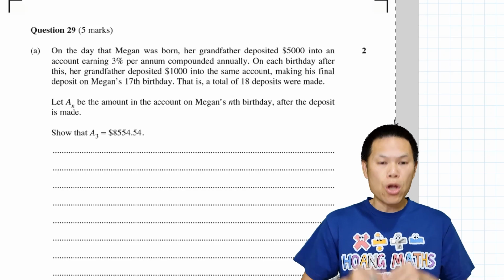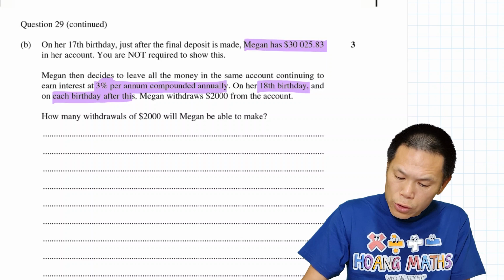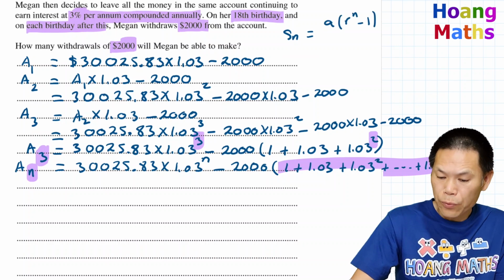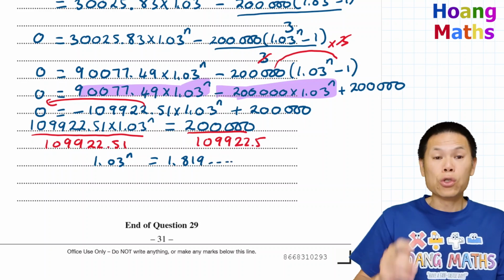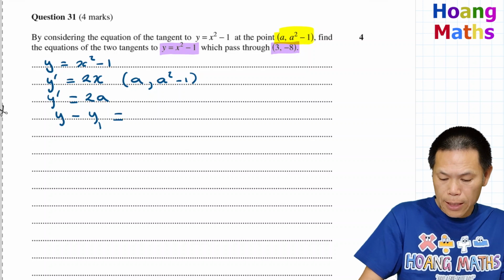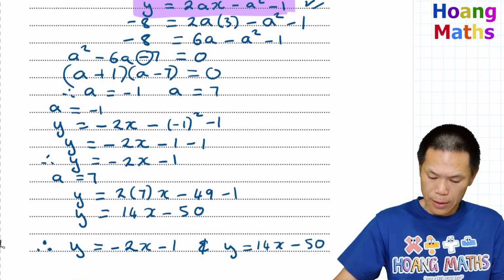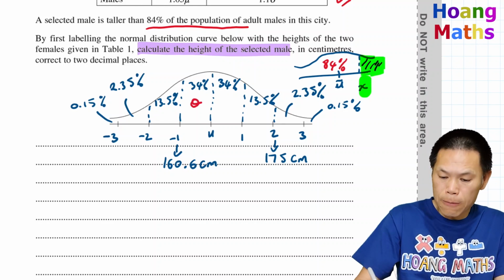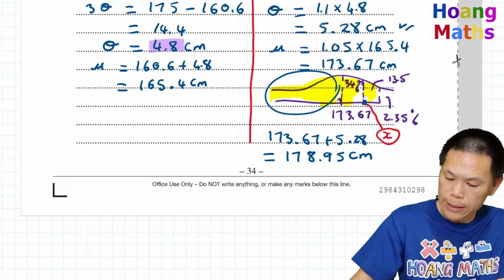2021 HSC Solutions Q29 to Q32